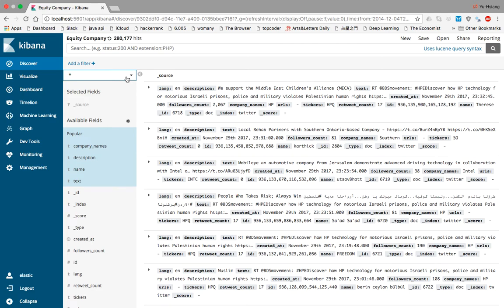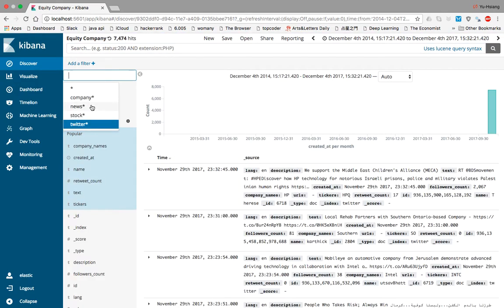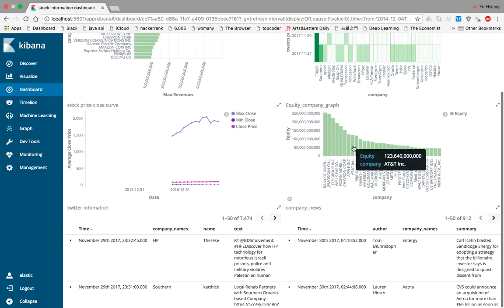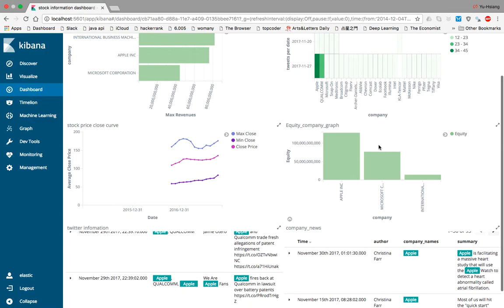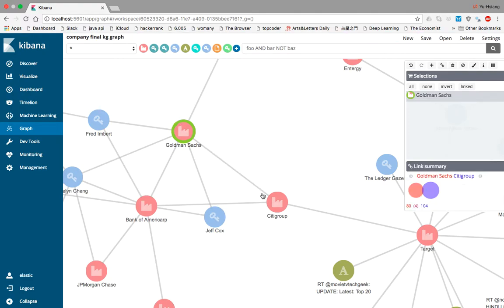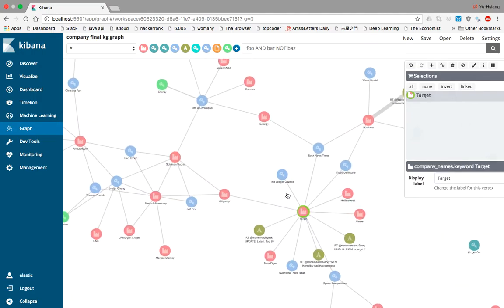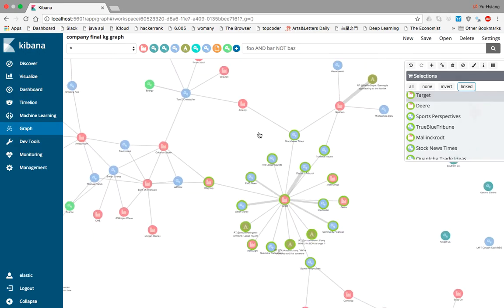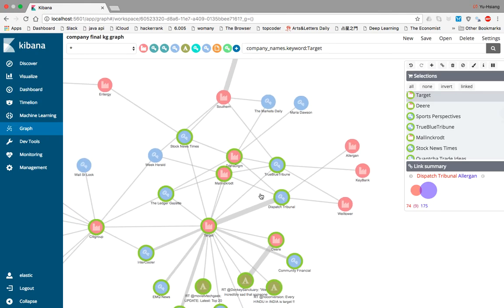Building knowledge graph for companies in stock market using elastic search and kibana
We use elastic search and kibana to build this knowledge graph.